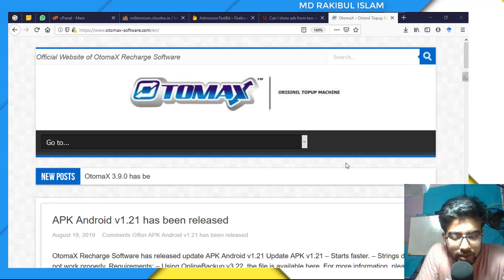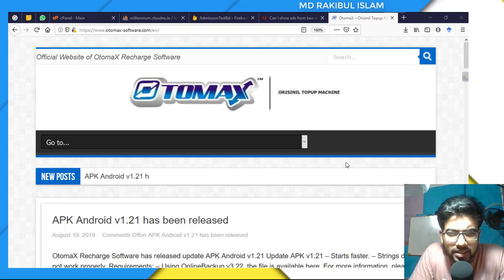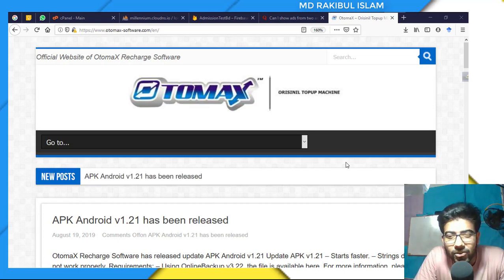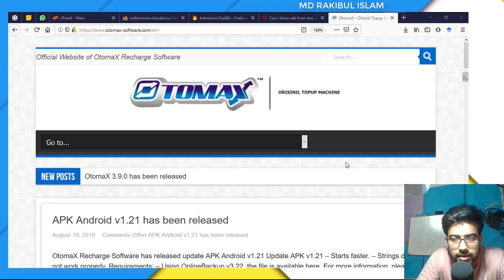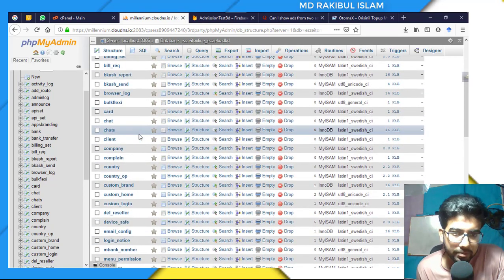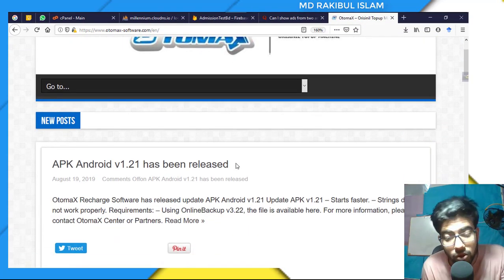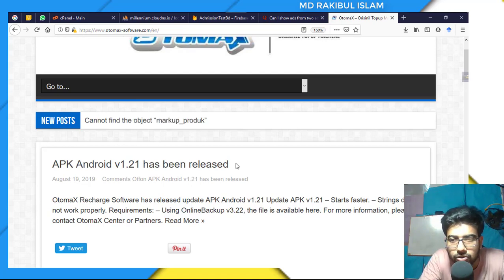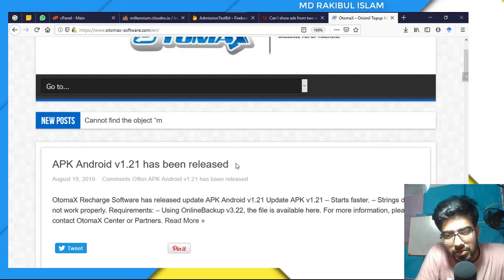Automatic flexiload software | কিভাবে অটোম্যাটিক রিচার্জ সফটওয়ার কাজ করে। Otomax software bangla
Online Flexiload Server is a shared server by which anyone can manage clients flexiload request. Otomax is one of the best recharge software for recharging online.
যদি আপনার এই বিষয়ে কোন সাহায্য লাগে আমাকে নক দিতে পারেন ফেইসবুকে।
আপনার কোন এপ্পস বানানোর দরকার হলে আমাকে মেইল করতে পারেন। আমার টিম আপনার জন্য কাজ করবে।